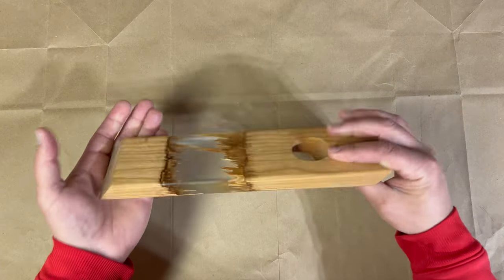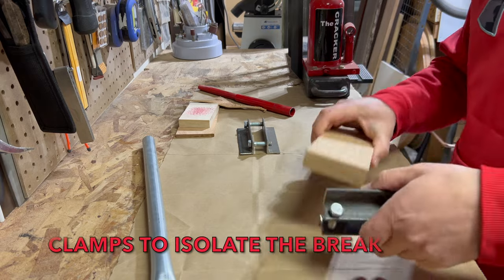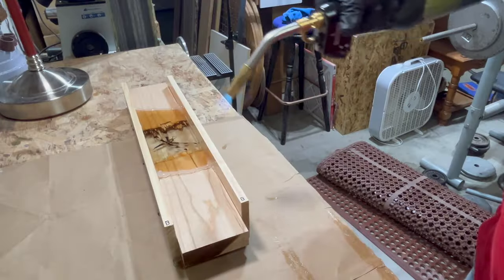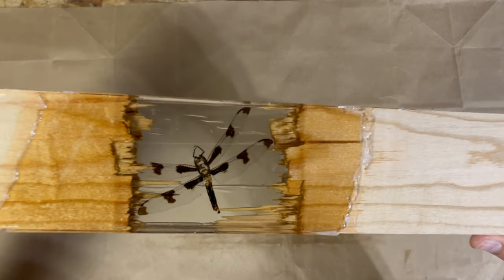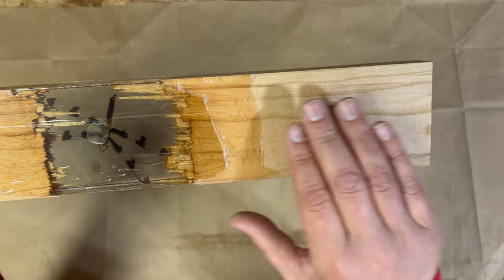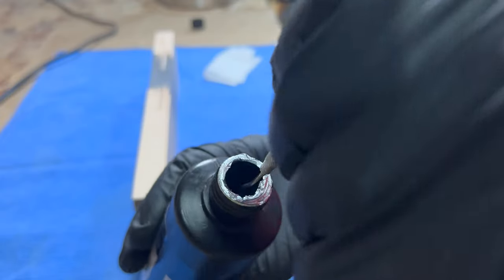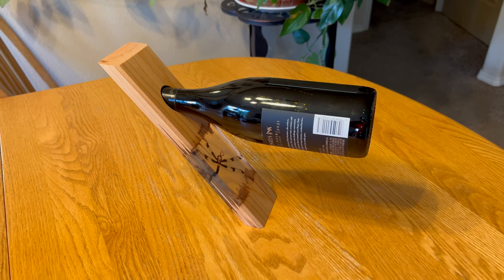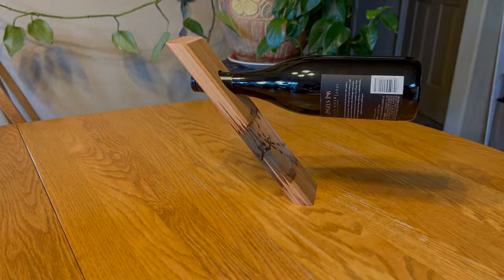Making a floating wine bottle holder. . . Better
This woodworking, resin art project is a head turner! I made a balancing wine bottle holder with wood and a dragonfly encased in epoxy resin. It takes quite a bit of labor to get one of these done. This is my first one of this sort with the dragon fly. It's actually pretty rare, as it is only a molting of a dragonfly, not the insect itself. Starting with a controlled breaking of the board, it is then sealed into a mold to retain the epoxy as it cures. I secured the molting in position, poured the resin into the mold, then placed it into a vacuum chamber to ensure clarity and a good bond. After curing for one week, I remove it from the mold and cut it down to its finished size on the tablesaw. From there, I sand it through 220 grit, then move to wet sanding with 320 through 2000 grit papers. Then a finish of danish oil is applied to seal the wood grain, before buffing so no compound gets into the wood. Once the buffing process is complete I use a product called Flitz to clean and polish the epoxy for the best clarity I can achieve.  The angles I use on the piece are 40 degrees. The holder is 11" overall, and the bottom of the hole which is drilled with a 1-1/4" bit at 40 degrees also,  is 7-3/8" from the base. These measurements can be modified to change the angle or hole position, but all must be done harmoniously to maintain the balance if the bottle.